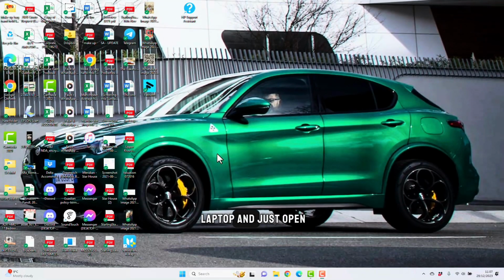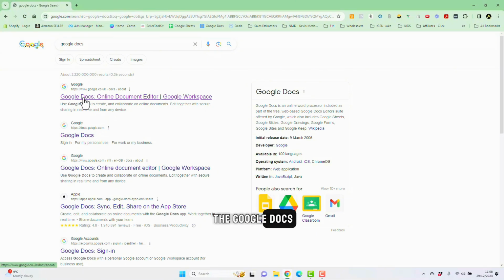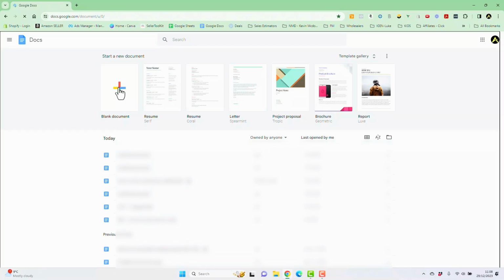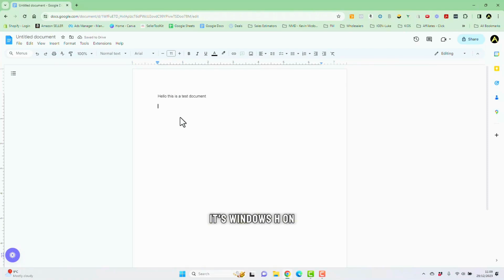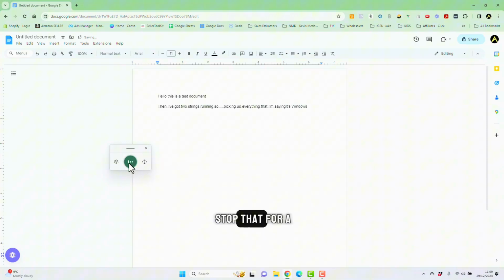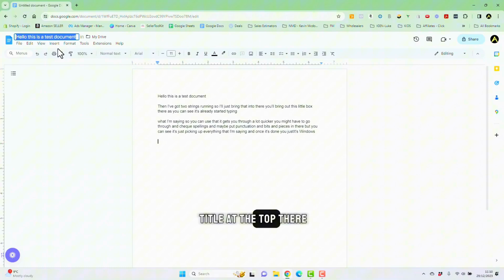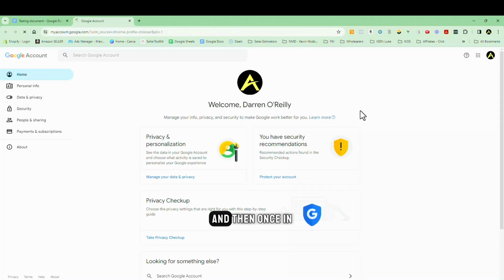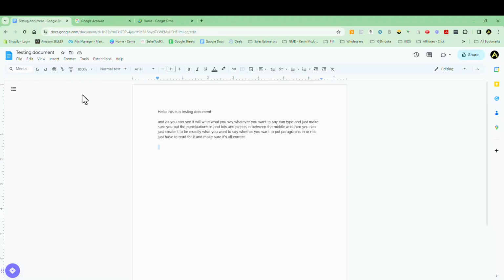Quit Stuttering Whilst Filming🎬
🎥 Struggling with stuttering in your videos? Say goodbye to those speech hiccups! 🚀

Excited to share an incredible app that will transform my content creation game! 🌟 Watch how I effortlessly speak fluently in the video.